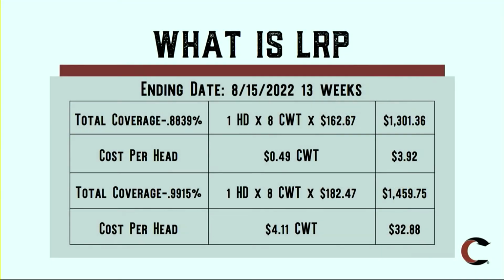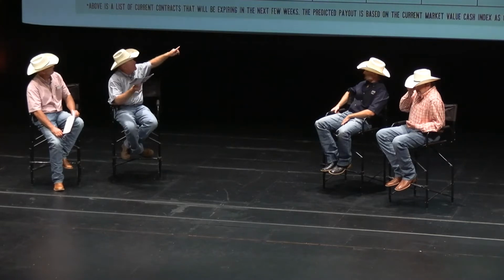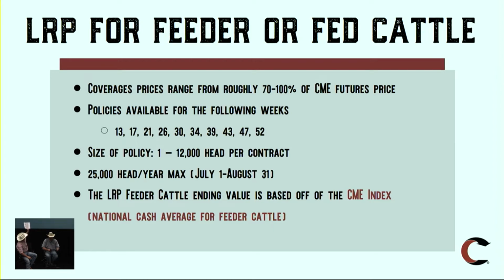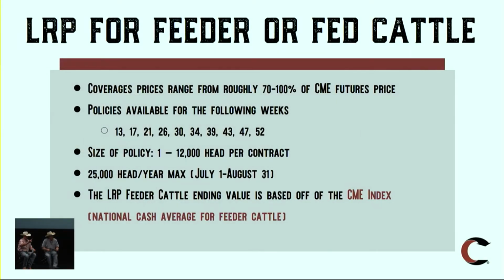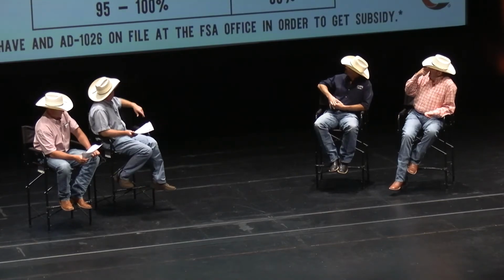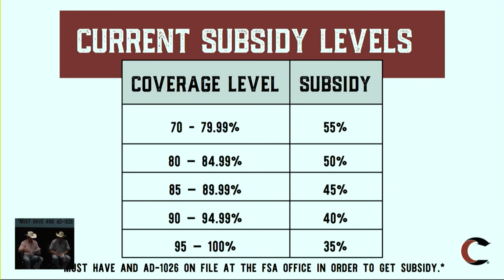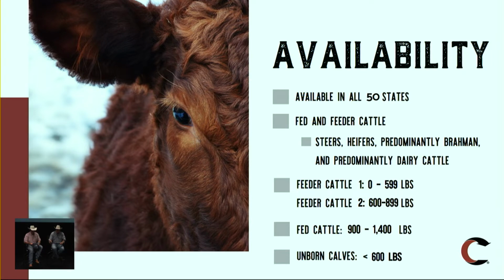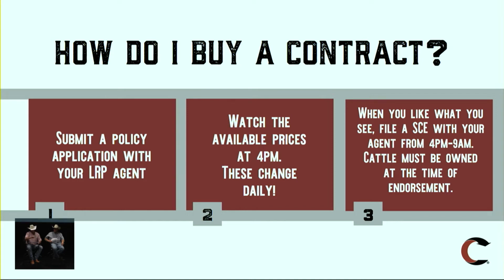Four State Farm Show LRP Event with Special Guest Corbitt Wall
Specialty Risk Insurance and JRS hosted Corbitt Wall of Feeder Flash for a discussion about Livestock Risk Protection and how it can benefit cattle producers.